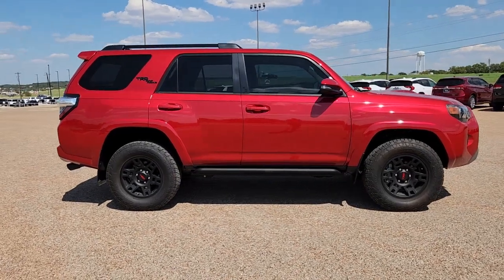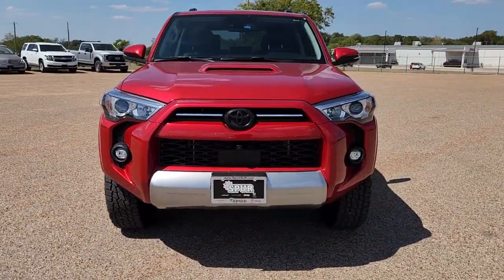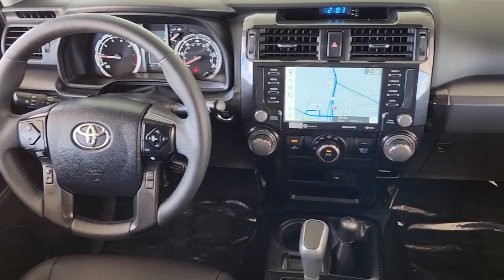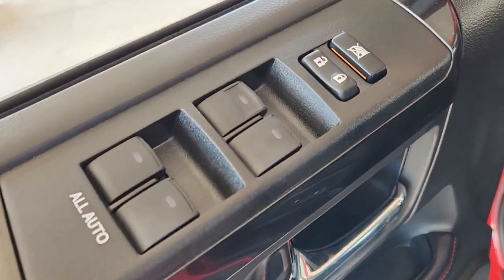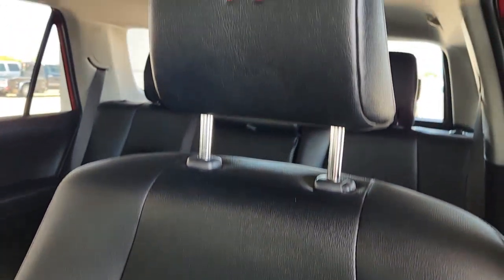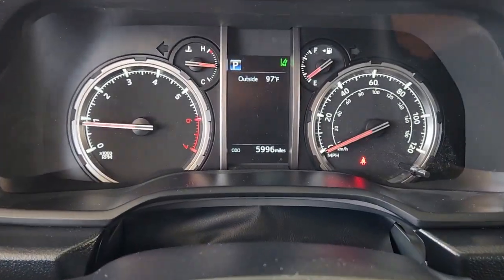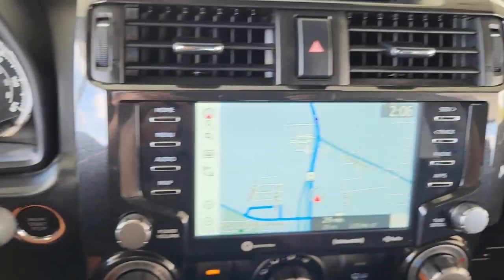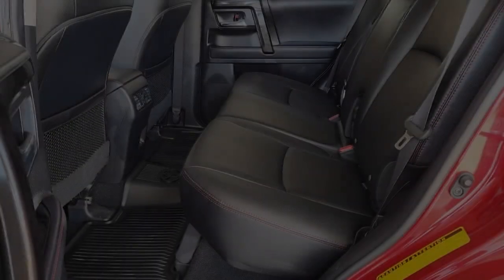2022 Toyota 4Runner Gatesville, Waco, Temple, Evant, McGregor SP000149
Barcelona Red Metallic Used 2022 Toyota 4Runner available in 106 S. Highway 36 Byp N, Gatesville, Texas at Spur CDJR. Servicing the Gatesville, Waco, Temple, Evant, McGregor, TX area.
2022 Toyota 4Runner TRD Off-Road Premium - Stock#: SP000149 - VIN#: JTERU5JR1N6047737

Spur CDJR
106 S Highway 36 Bypass N

4Runner TRD Off-Road Premium 4WD 4Runner Black Package (PPO) (TMS) Apple CarPlay/Android Auto Auto High-beam Headlights.brbrThis 2022 Toyota 4Runner comes nicely equipped with 4Runner Black Package (PPO) (TMS) 4Runner TRD Off-Road Premium 4WD Apple CarPlay/Android Auto Auto High-beam Headlights 3.727 Axle Ratio 4-Wheel Disc Brakes 8 Speakers ABS brakes Air Conditioning Alloy wheels AM/FM radio: SiriusXM Anti-whiplash front head restraints Auto-dimming Rear-View mirror Black Roof Rails Blind Spot Monitor (BSM) Brake assist Bumpers: body-color Compass Driver door bin Driver vanity mirror Dual front impact airbags Dual front side impact airbags Electronic Stability Control Emergency communication system: Safety Connect with 1-year trial Exterior Parking Camera Rear Front anti-roll bar Front Bucket Seats Front Center Armrest Front fog lights Front reading lights Front wheel independent suspension Garage Door Opener Garage door transmitter: HomeLink Heated door mirrors Heated Front Bucket Seats Heated front seats Illuminated entry Knee airbag Leather Shift Knob Low tire pressure warning Occupant sensing airbag Outside Rear View Mirror Outside temperature display Overhead airbag Overhead console Panic alarm Passenger door bin Passenger vanity mirror Power door mirrors Power driver seat Power passenger seat Power steering Power windows Radio: Premium Audio w/Dynamic Navigation Rear anti-roll bar Rear seat center armrest Rear window defroster Rear window wiper Remote keyless entry Roof rack: rails only Security system SofTex Seat Trim Speed control Speed-sensing steering Split folding rear seat Spoiler Steering wheel mounted audio controls Tachometer Telescoping steering wheel Tilt steering wheel Traction control Trip computer Turn signal indicator mirrors Variably intermittent wipers and Wheels: 17 Unique 7-Spoke Off-Road Alloy. Recent Arrival!brbr2022 Toyota 4Runner Red TRD Off-Road Premium 4WD 5-Speed with ECT 4.0L V6 DOHC 24VbrbrbrWhen you buy from SPUR CDJR you are purchasing with peace of mind knowing that each vehicle has been inspected and serviced by our Certified Technicians. We service all surrounding areas to include Waco Temple Bryan College Station and Killeen! Every vehicle we sell comes with a vehicle-specific folder that includes an inspection report a free Carfax history report and a list of any repairs done. This means that you can buy with confidence and no surprises. Our Spur Internet Pricing makes buying a pre-owned vehicle easy and convenient by using real-time price comparisons to adjust prices instantly that reflect market value. Thus eliminating the hassles of negotiations. We accept any trades and will buy your car even if you dont buy ours! Check us out 106 S Highway 36 Gatesville TX 76528. We also provide nationwide shipping at a reasonable cost if necessary.